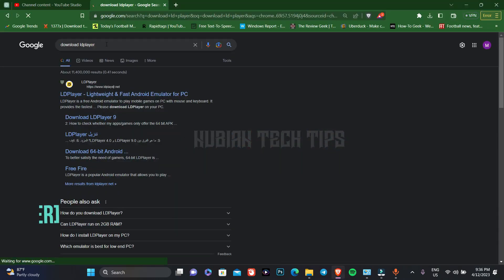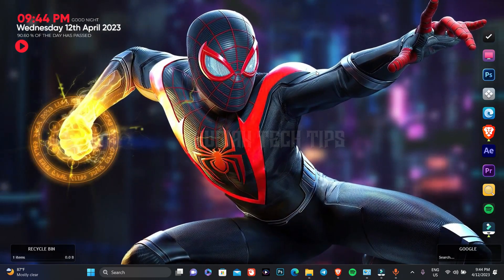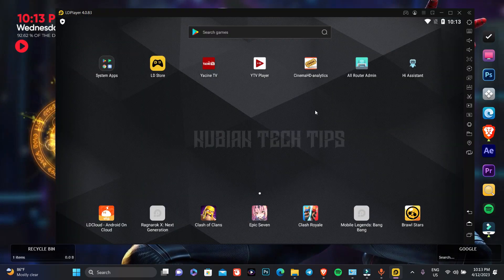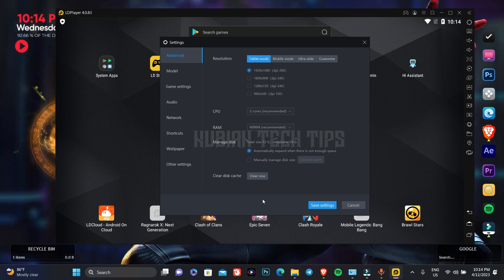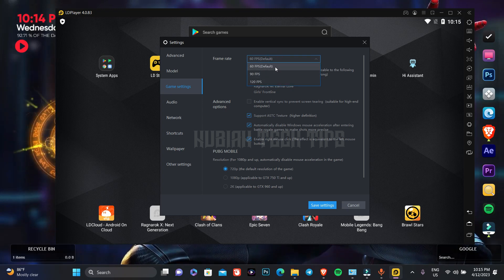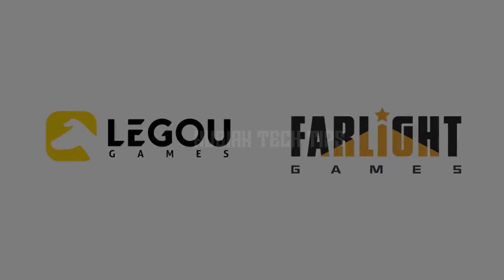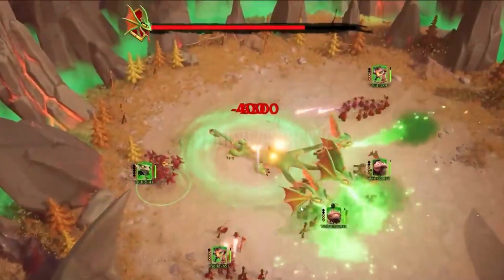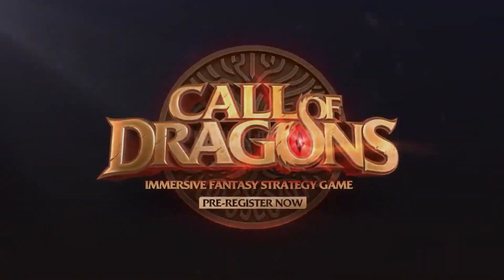Call of Dragons PC & Mac: How to Download, Install & Play [Step-by-Step Guide for Beginners]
Learn how to download, install, and play Call of Dragons on PC and Mac with our step-by-step tutorial for beginners. This comprehensive guide covers everything you need to know, from system requirements and installation tips to gameplay controls and helpful shortcuts. Follow along with our expert instructions and get ready to explore a thrilling world of dragons, battles, and adventure! Whether you're new to the game or just need some help getting started, our tutorial has got you covered. So why wait? Dive into the magical world of Call of Dragons today!
00:00 '' intro ''
00:28 '' [Step 1: Download LDPlayer] ''
00:55 '' [Step 2: Open LDPlayer] ''
01:16 '' [Step 3: Install Call of dragons] ''
01:48 '' [Step 4 : configure Ld player settings for gaming ] ''
03:18 '' [ Step 5 : ENJOY PLAYING CALL OF DRAGONS ON PC ] ''